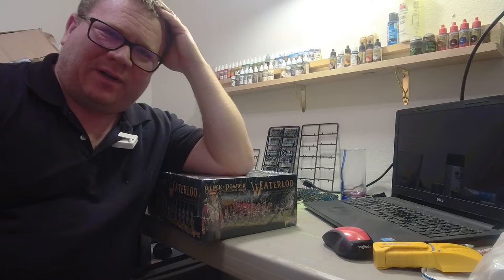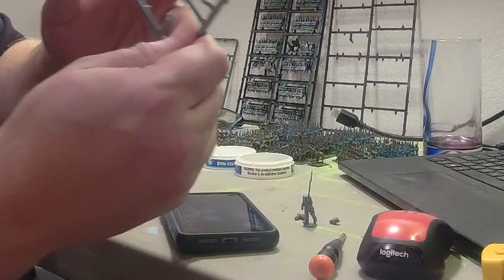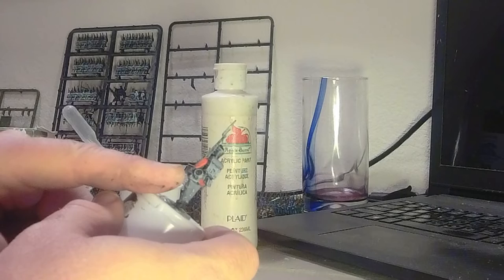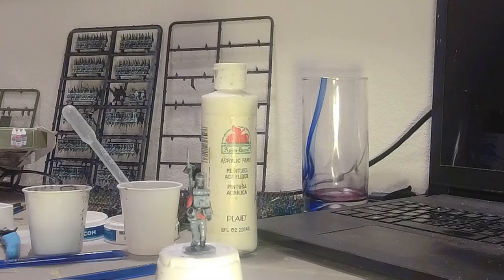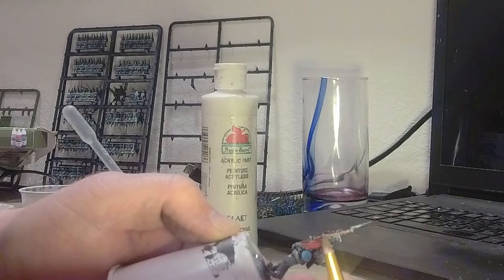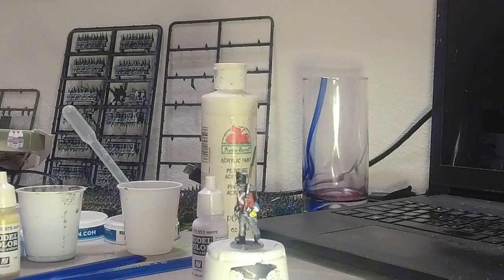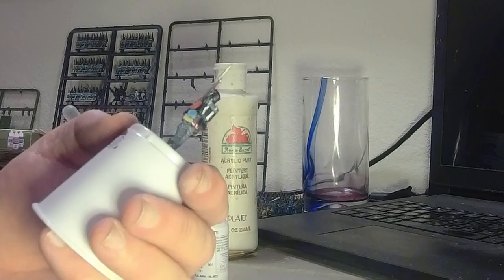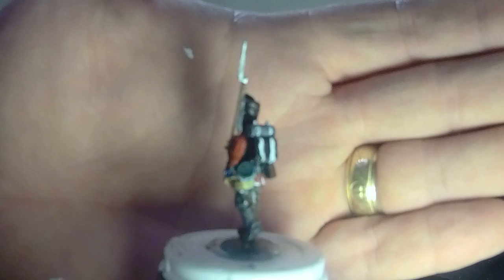Painting for Xavier and Paul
Hi Xavier and Paul! Merry Christmas! Enjoy painting your soldiers! At some point I hope to make a video about painting French soldiers and basing your soldiers on thin pieces of wood. Maybe when we get together sometime we can have a massive battle! Merry Christmas and God bless!